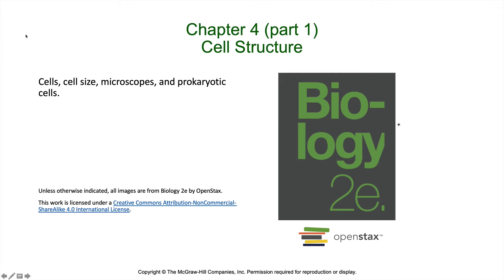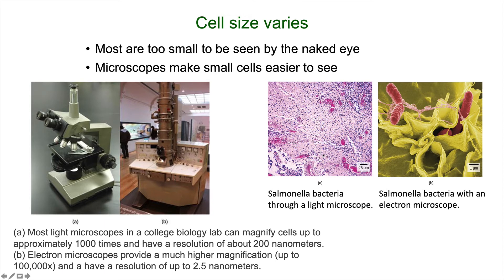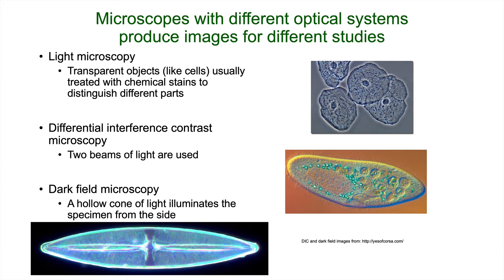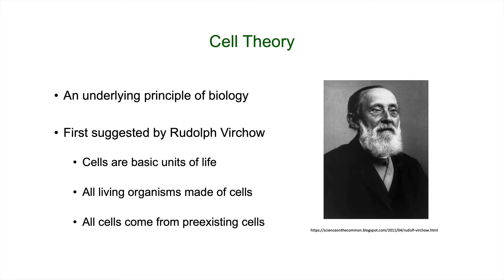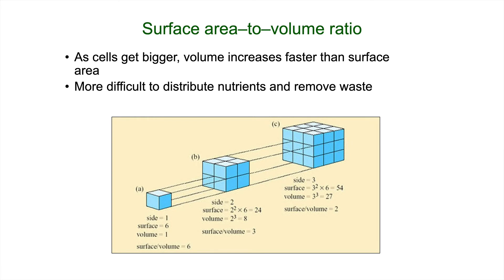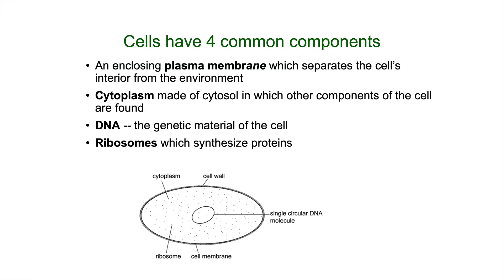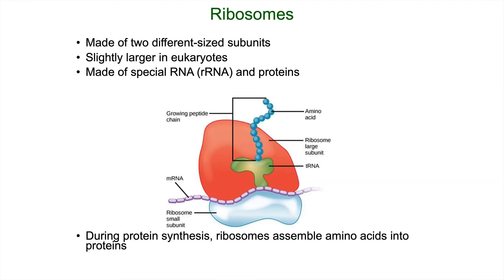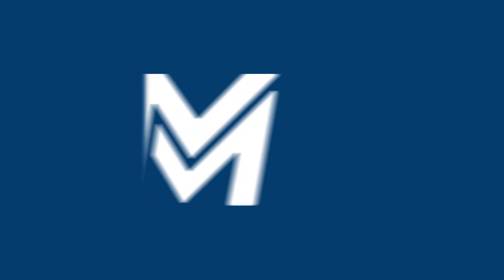BIO 101 Chapter 4 Part 1